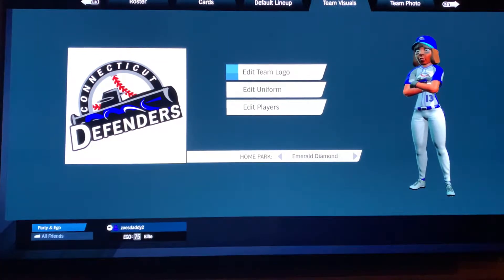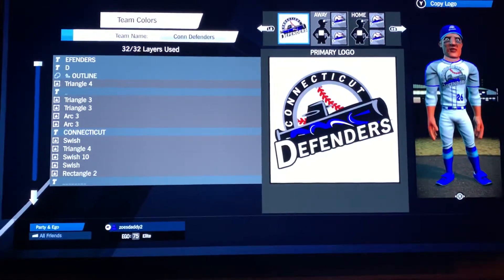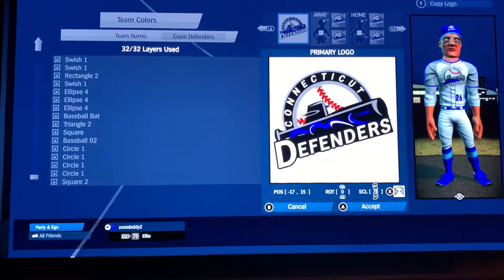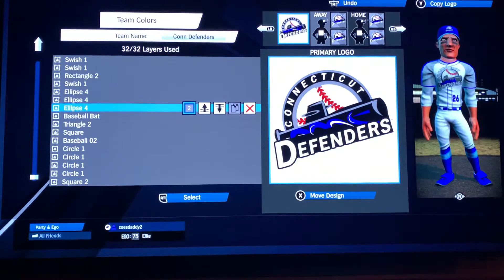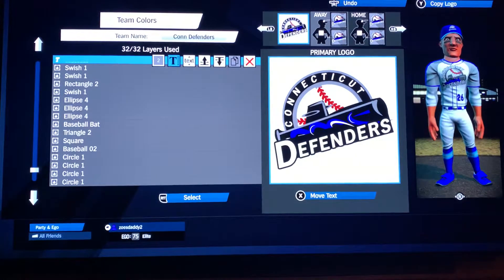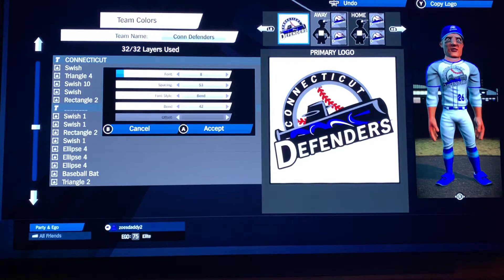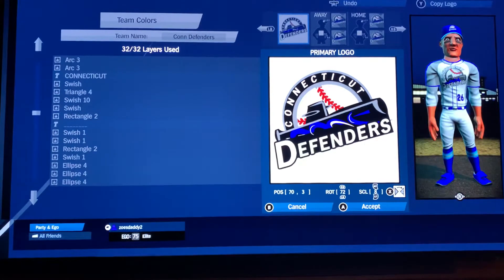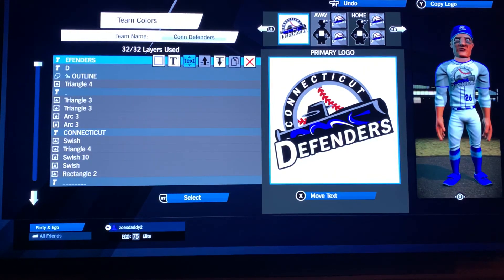Super Mega Baseball Custom Logos. Connecticut Defenders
This is, or was, a real minor league baseball team. Made this shortly after SMB3 came out and in 16 layers. One of my first posted teams. Then tweaked it when someone made a request and utilized the additional layers after the update.
Was fun to make. The 16 layer took maybe 20 minutes. Add another 15 or so after the update with additional layers.
Enjoy the Connecticut Defenders